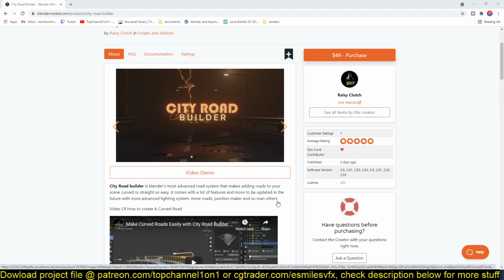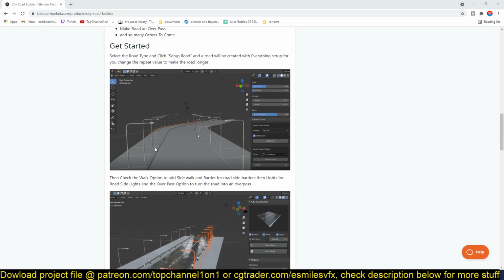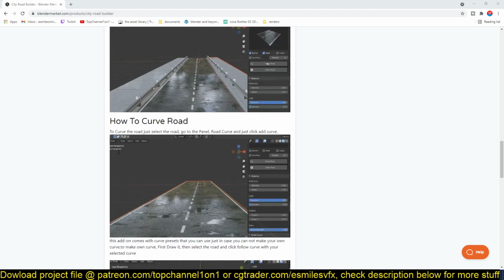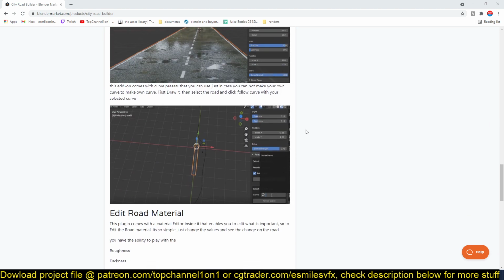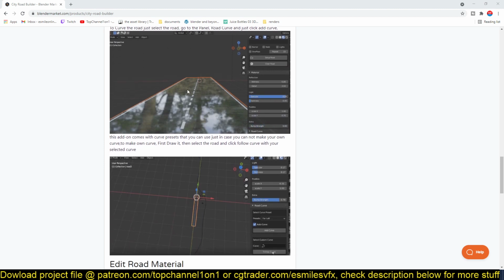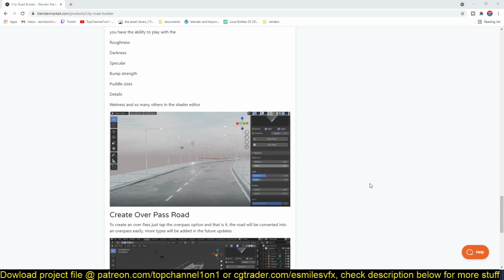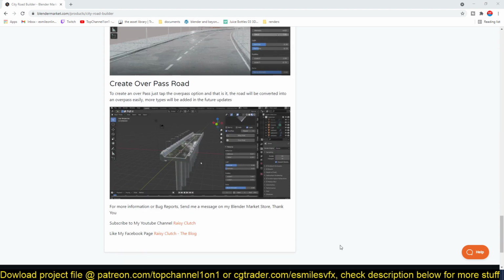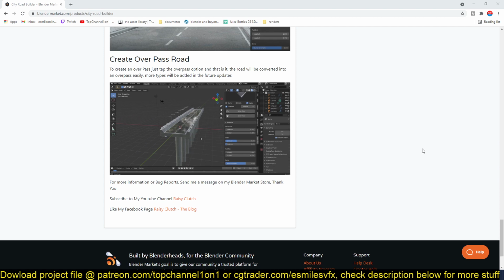blender city roads builder addon